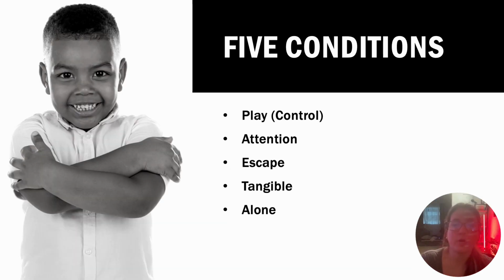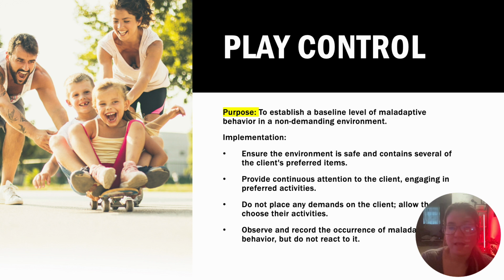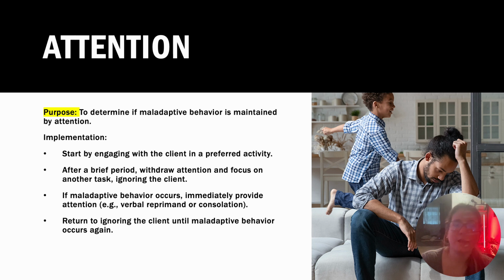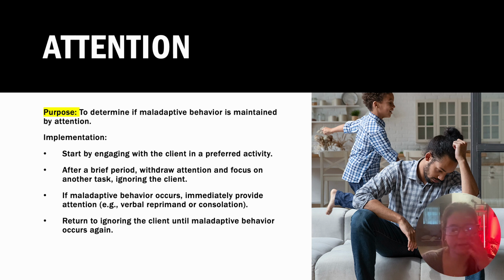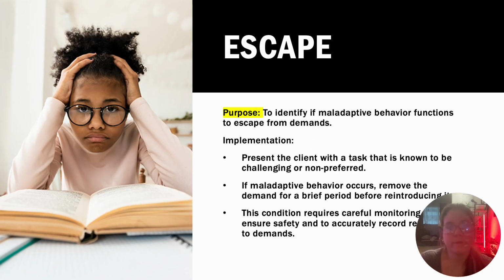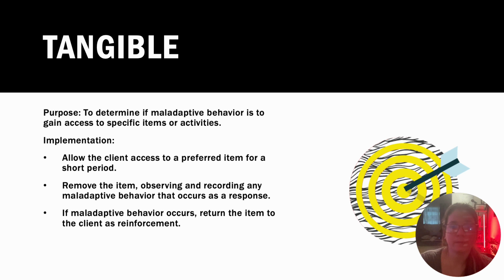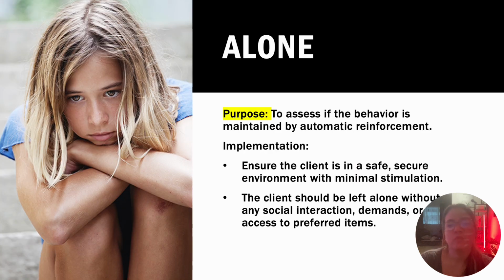What is a Functional Analysis in ABA?